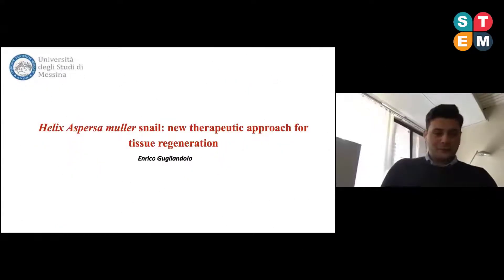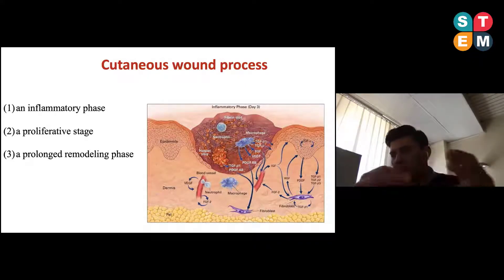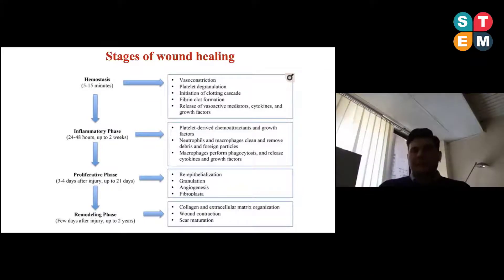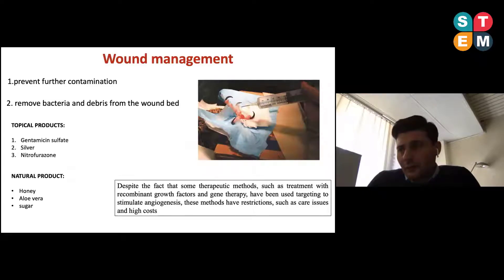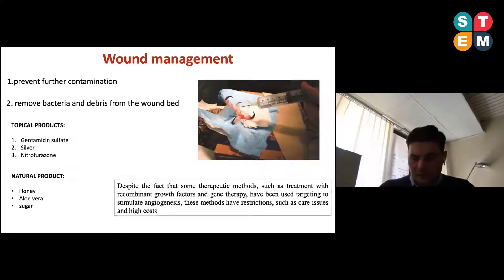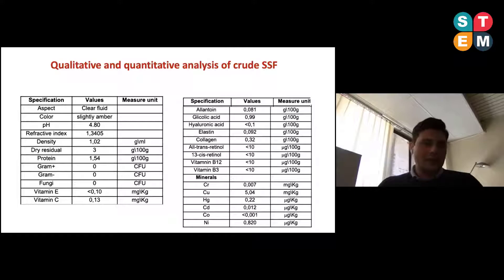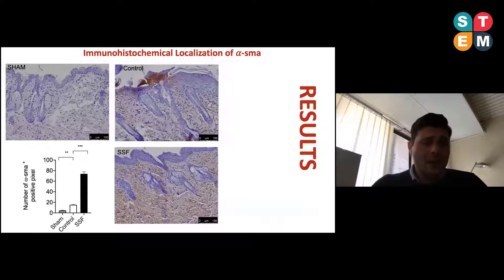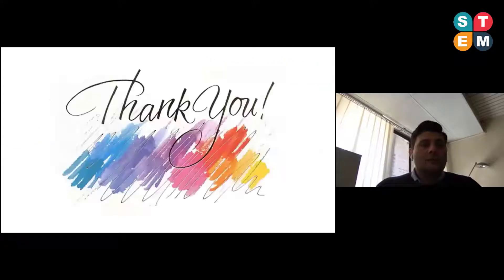Dr. Enrico Gugliandolo | Webinar on Veterinary Science and Animal Health – 2021April 29, 2021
Would you like to attend next conference??

Veterinary Science and Animal Health (VSAH-2022) is an international platform for scholars, researchers and practitioners to discuss interdisciplinary research and practices in the fields of Veterinary Science and Animal Health.

This year VSAH-2022 will take place from March 14-15th, 2022 | Spain. Prospective authors are invited to submit research abstracts or full papers. Audiences are also welcome to join the conference for research and opinions exchanging.